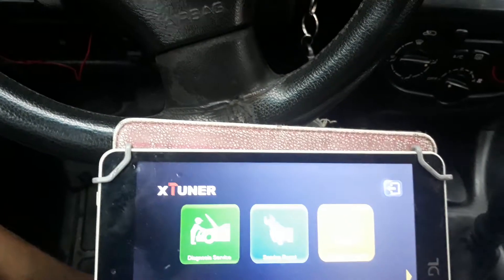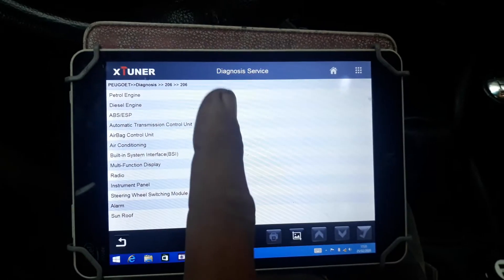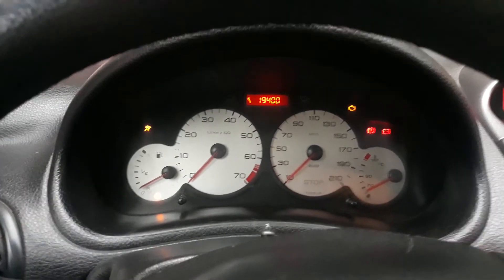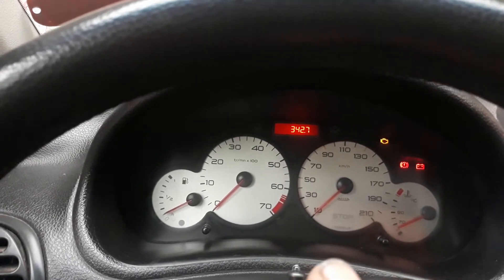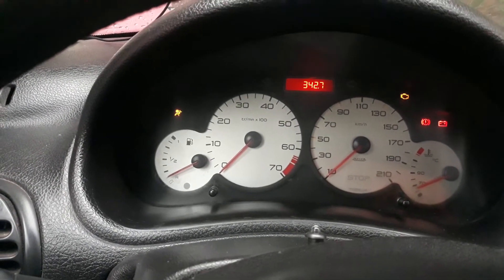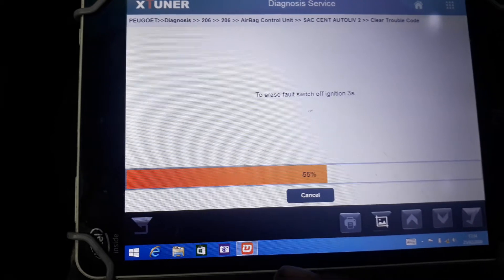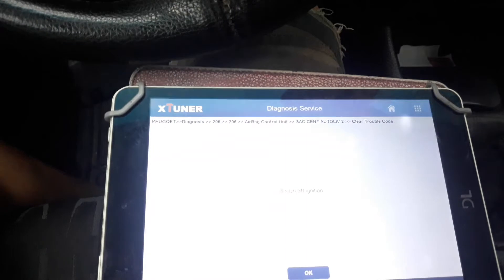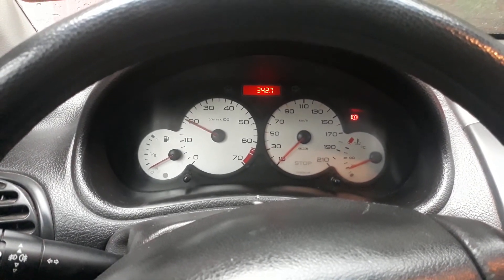Air bag fault-Peugeot 206 by Xtuner scanner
Video by MSA Tecnologia Automotiva -Brasil